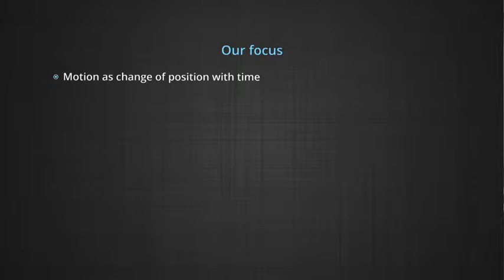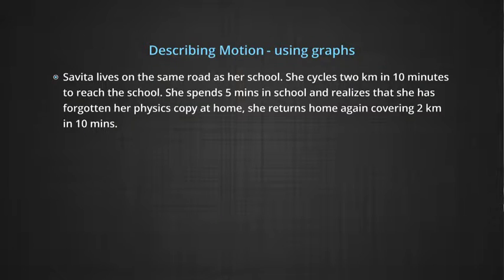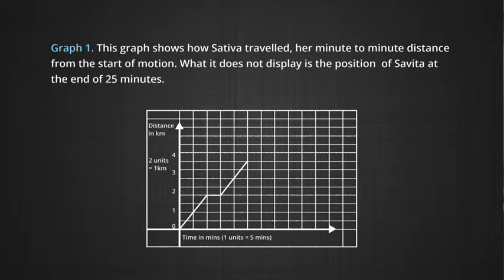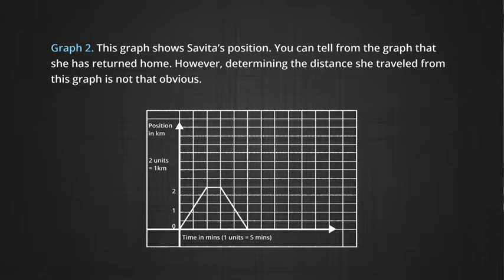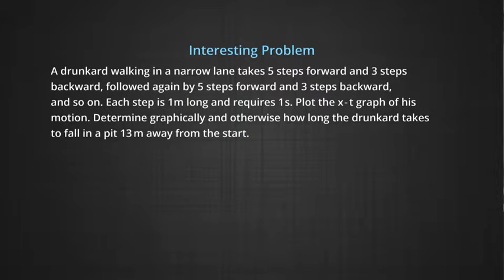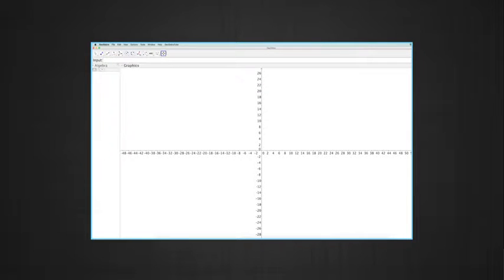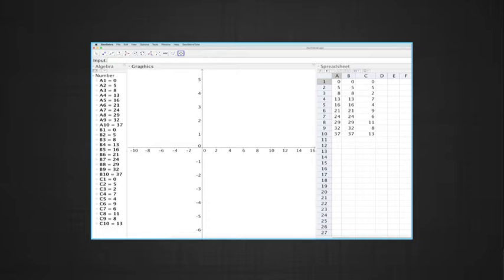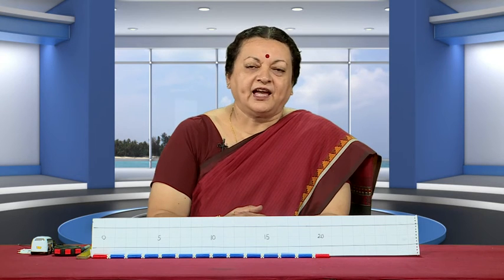5 Distance and Displacement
Chapter–1: Physical World
Chapter–2: Units and Measurements
Chapter–3: Motion in a Straight Line
Chapter–4: Motion in a Plane
Chapter–5: Laws of Motion
Chapter–6: Work, Engery and Power
Chapter–7: System of Particles and Rotational Motion
Chapter–8: Gravitation
Chapter–9: Mechanical Properties of Solids
Chapter–11: Thermal Properties of Matter
Chapter–12: Thermodynamics
Chapter–13: Kinetic Theory
Chapter–14: Oscillations
Chapter–15: Waves